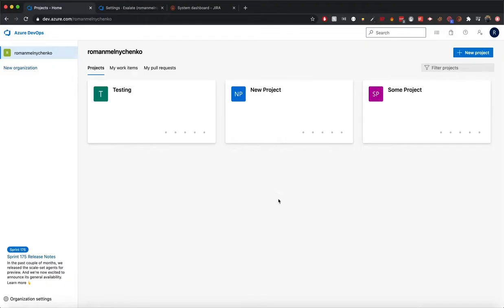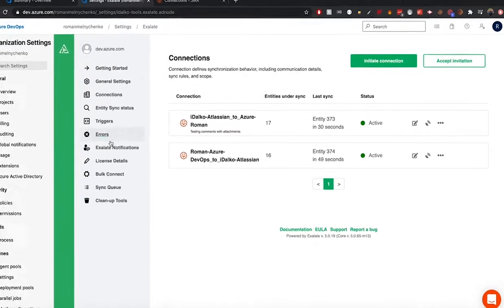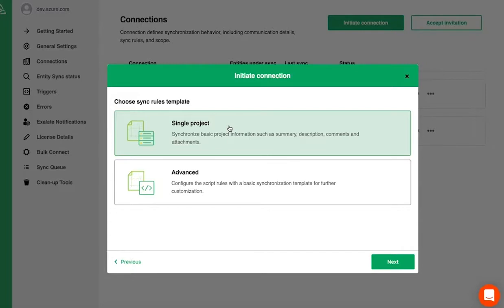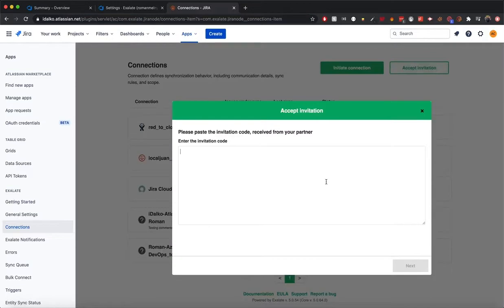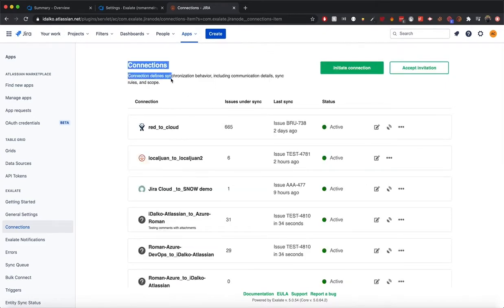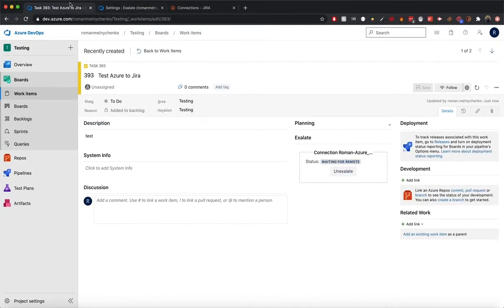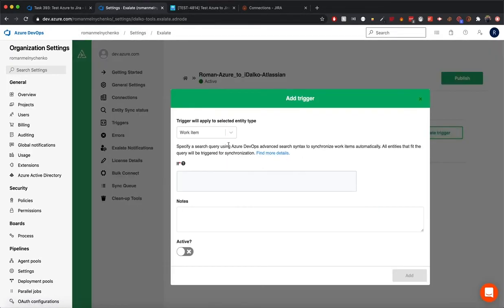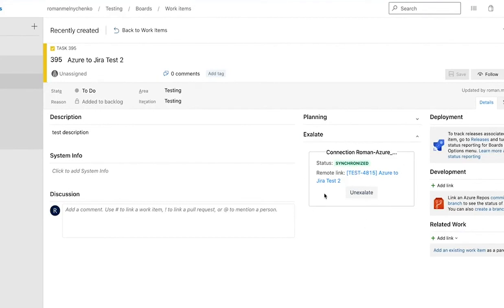Jira Azure DevOps Integration: How to Integrate Jira and Azure DevOps Bidirectionally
Jira Azure DevOps integration would especially be useful for keeping the backend and frontend developers synced. So, you can easily sync Azure DevOps data with Jira issues automatically and in real time.

In this step-by-step tutorial, we’re going to show you how to integrate Azure DevOps with Jira in a simple most flexible way using Exalate.

Exalate is a cross-company integration solution that enables you to integrate different issue trackers and work management systems like Jira, ServiceNow, Azure DevOps, Zendesk, GitHub, and many more.

00:00 - Basic Set-Up
01:07 - Initiating a Connection
04:52 - Creating a Manual Sync
06:39 - Creating Triggers for an Automatic Sync

🤝Need help with an integration? Reach out to one of our partners in your location